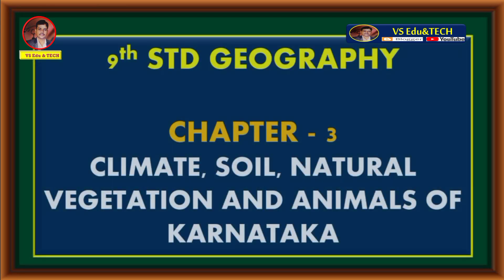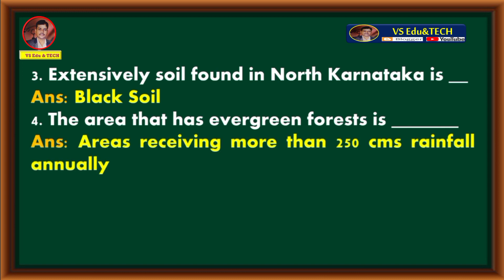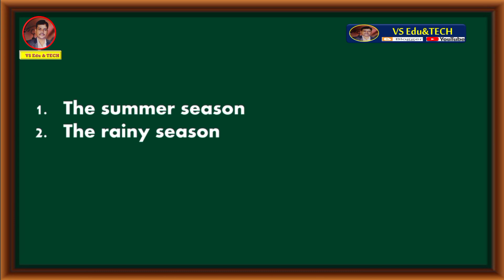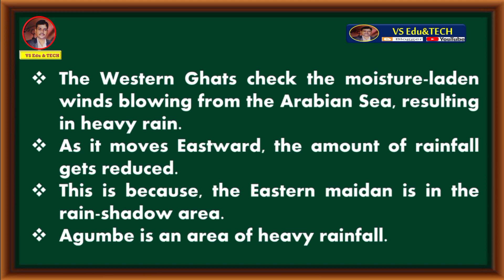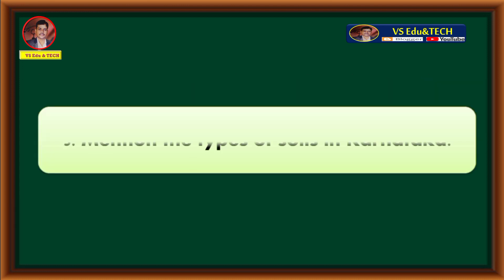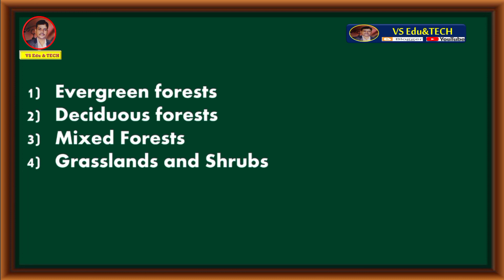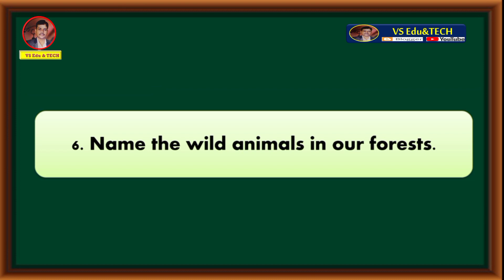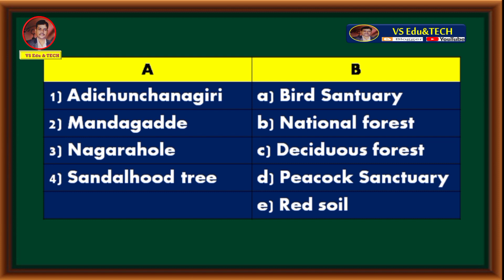NINTH STD I GEOGRAPHY I CHAPTER:3 CLIMATE, SOIL, NATURAL VEGETATION AND ANIMALS OF KARNATAKA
NNINTH STD I GEOGRAPHY I CHAPTER:3 CLIMATE, SOIL, NATURAL VEGETATION AND ANIMALS OF KARNATAKA